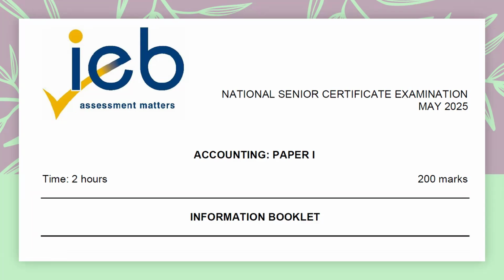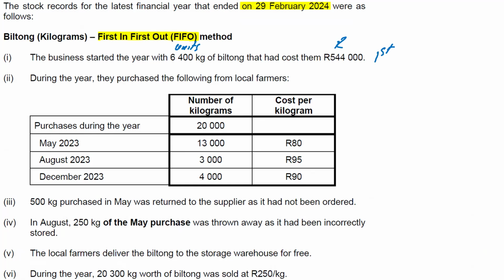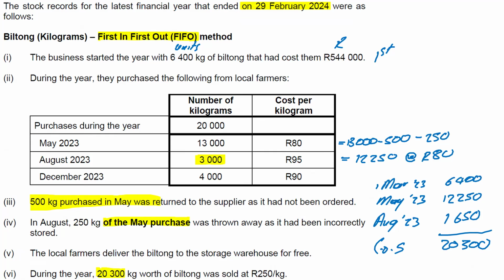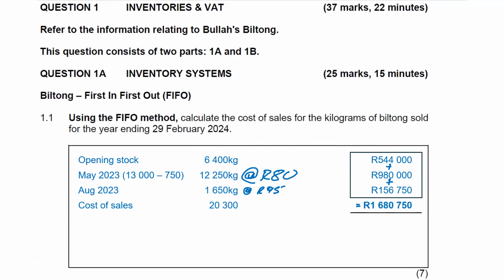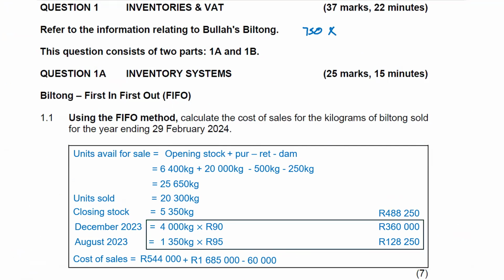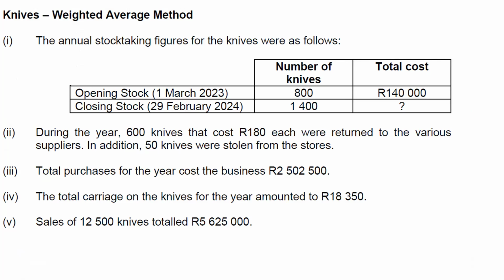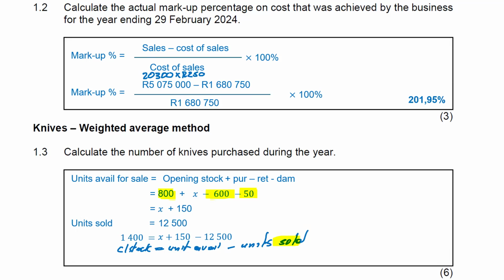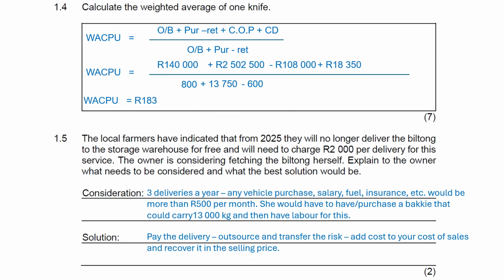Accounting: 2025 IEB May P1 - Question 1 Inventory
Accounting educator @ Crawford International